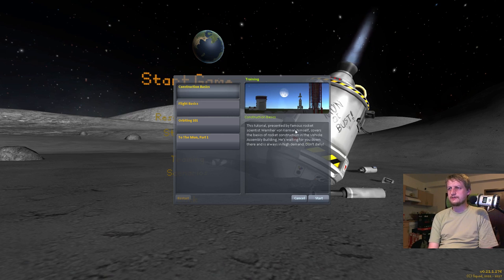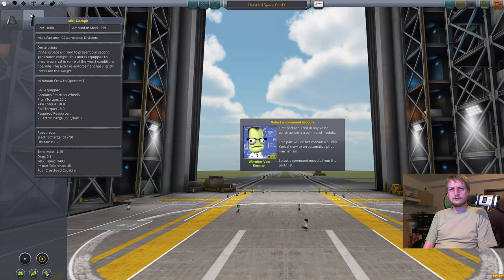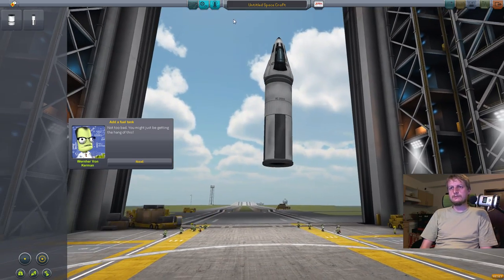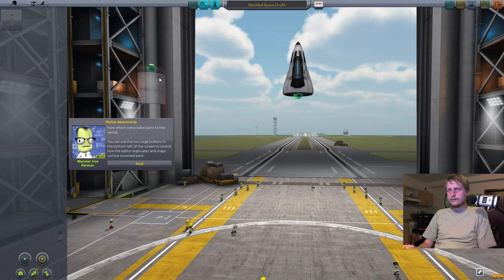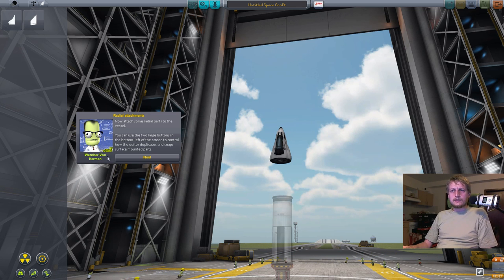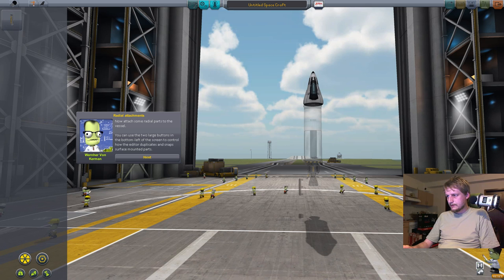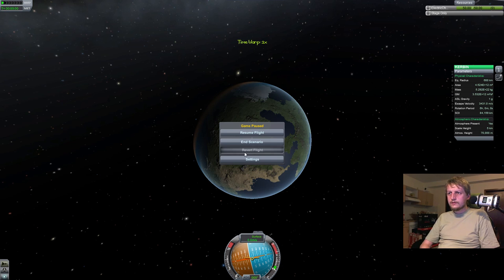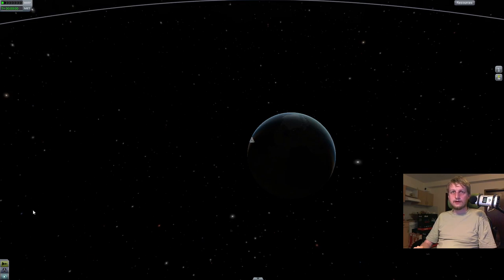Kerbal Space Program (01)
I struggle through the construction basics tutorial of Kerbal Space Program. We build a command module which flies from Kerbin's core to its surface. Not what I thought this game would be about.